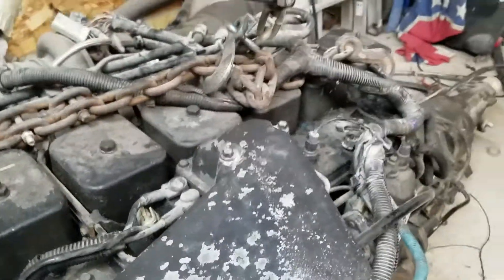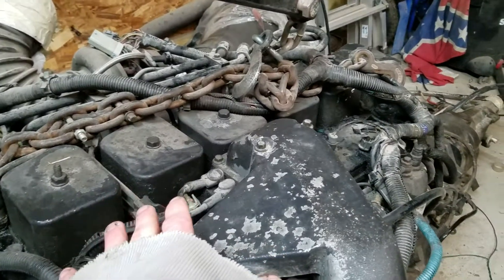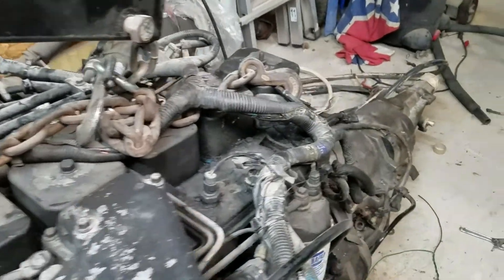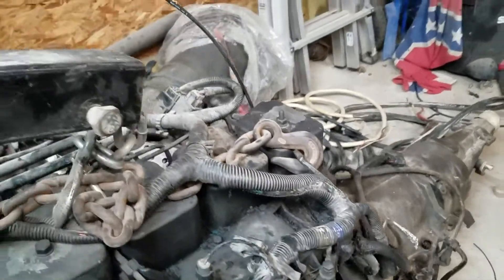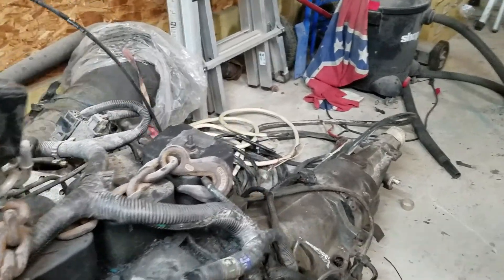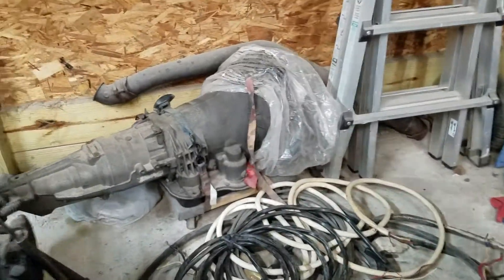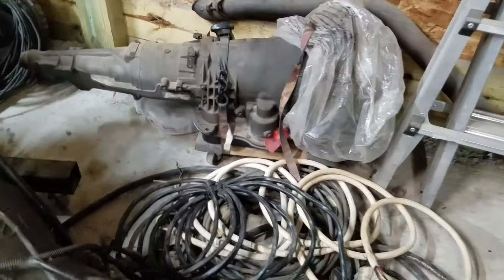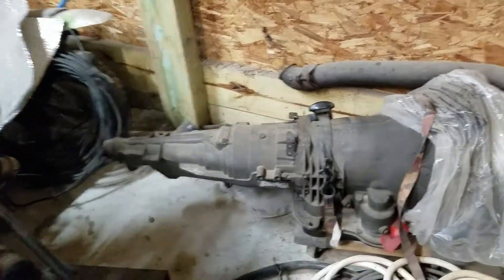The start up of a TCU being controlled by an Arduino (47rh)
Introduction /  of TCU 47rh / 47rh TCU controller